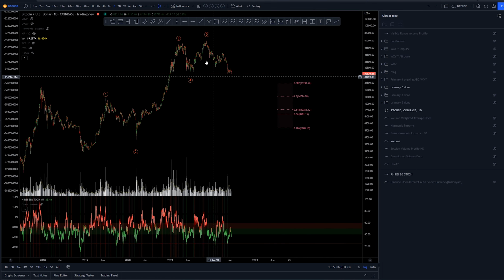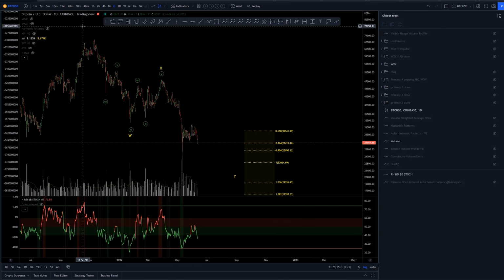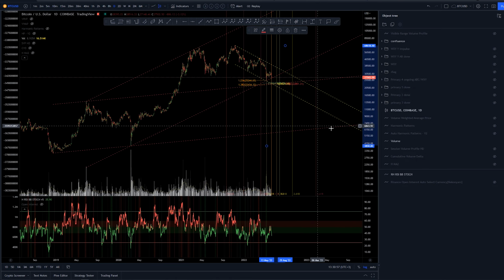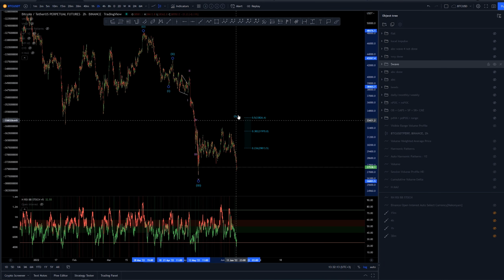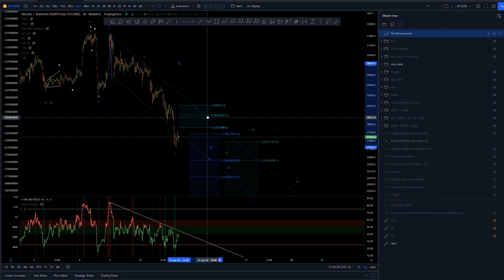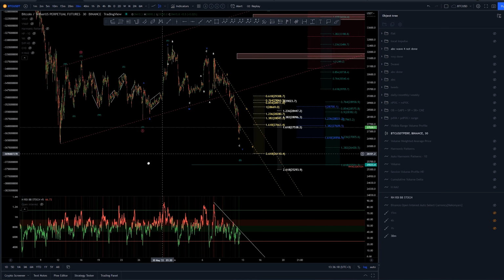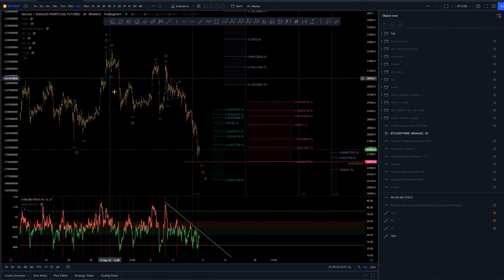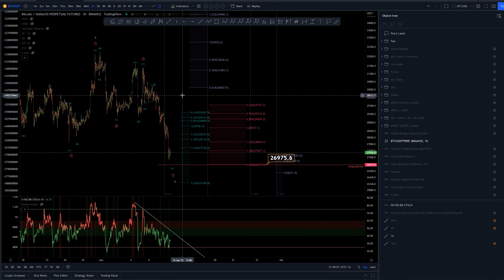BITCOIN ($BTC) has still a possibility to bounce - Technical Analysis with Elliott Wave Theory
00:00 Intro
00:15 Elliott Waves - High timeframe
01:28 Elliott Waves - Medium timeframe
05:13 Elliott Waves - Low timeframe
05:13 Elliott Waves - Local
13:36 Outro